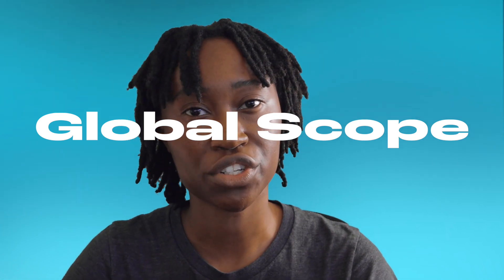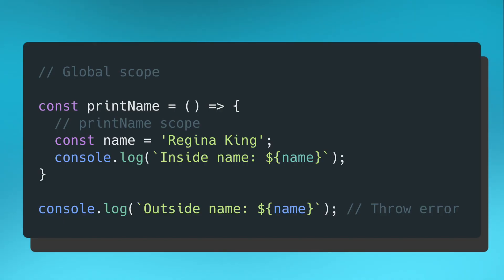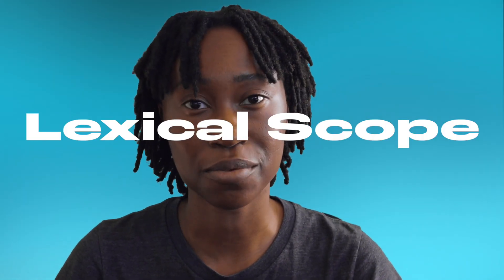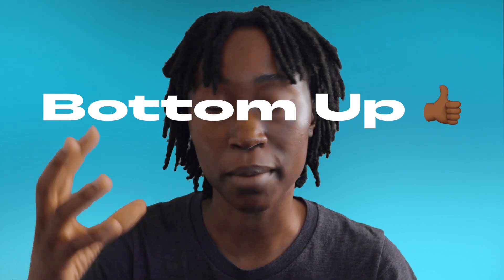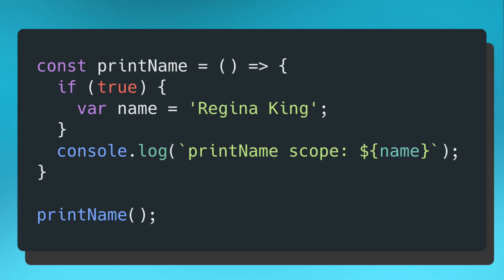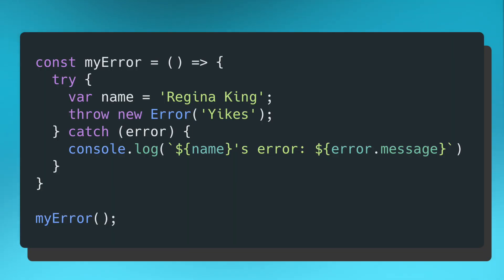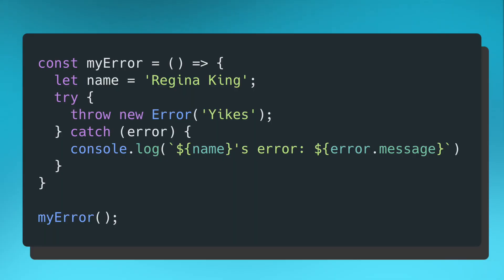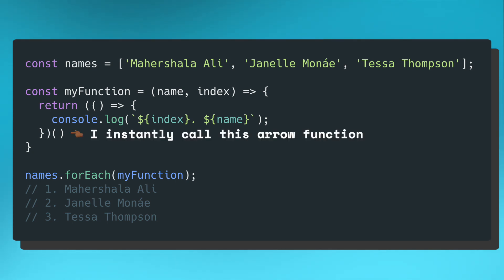Scopes and Closures in JavaScript for Beginners with Examples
Scopes and closures encapsulate variables and functions from other methods in your code. They promote clean and secure coding practices like DRY (Don't Repeat Yourself) principles and data privacy.

In this video, I'll walk through the basics of scopes and closures in JavaScript. You'll get a deeper understanding of the global and local scope. In addition, you'll see a working example of lexical scoping.

I'll also show you one of the main differences between let and var variables in the language, and make a case why you should always use let over var.

Timestamps:
0:00 Intro
0:30 What is Scope?
0:46 Global Scope
1:30 Local Scope
2:13 Why Are Scopes Important?
2:41 Lexical Scopes
3:34 let vs. var
5:11 Error Example